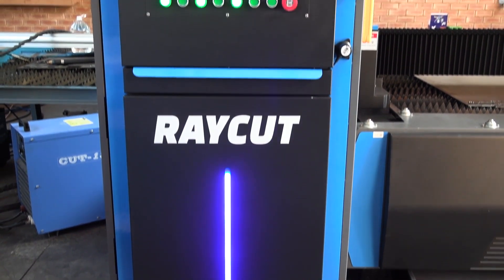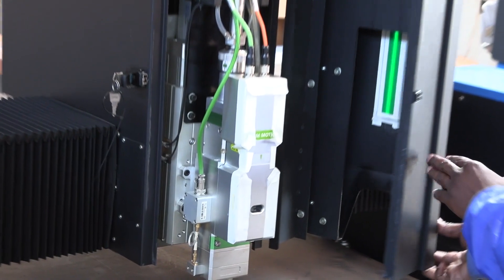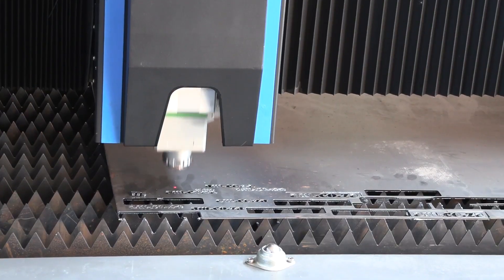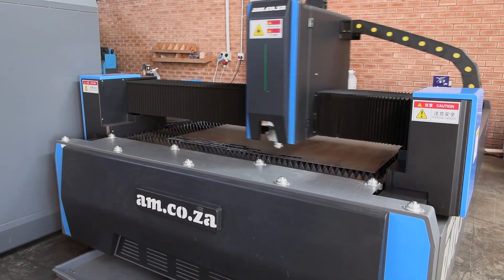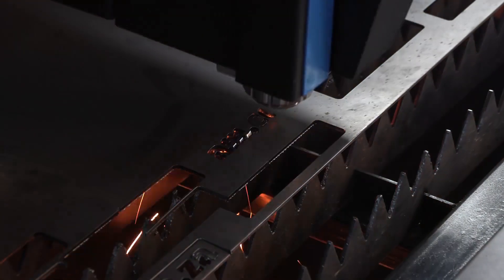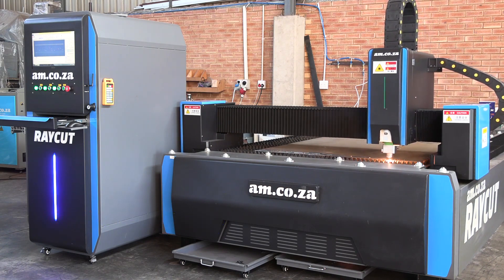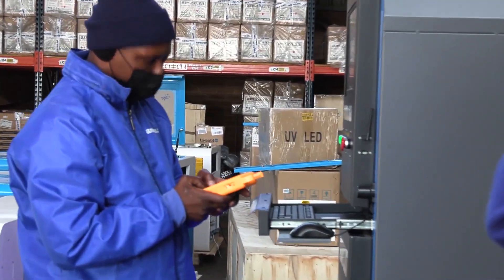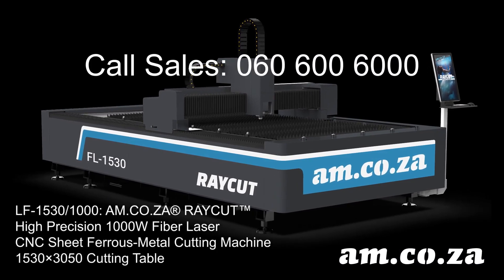RayCUT 1000W Fiber Laser Ferrous Metal Cutting Machine Arrived with Aftersales and Service Team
Have you ever asked yourself whether you can afford an exclusive, luxurious and expensive fibre laser cutting and engraving machine? Now it is possible for you to own a fibre laser cutter for that is very easy on the pocket. With AM’s RayCUT 1000W Fibre Laser Ferrous Metal cutting machine you can cut around the clock with 100% accuracy and practically no finishing work, the advantages are evident and never ending.
You can use the machine in a great number of industries for different materials like brass, copper, stainless steel, aluminium, brass, copper, titanium, etc. It is accurate, effective and requires the least amount of maintenance.
Accurate cutting of metals has never been so easy or low cost. Today of all days, fibre laser cutting technology has come to be inexpensive for businesses to carry out the entire cutting process all by themselves in order to handle both productive capacity and quality assurance.
The RayCUT CNC Fibre Laser Cutter from Advanced Machinery has uncomplicated connections and personalized laser cutting settings for the greatest diversification and high accuracy cutting subject to the metal type and thickness.
Our five-star laser cutter machine tick all the right boxes, combining superior accessories, high-ranking parts, attentive practical design and premium artistry to give you supreme quality for your money’s worth.
AM.CO.ZA’s RayCUT 1000W Fiber Laser Ferrous Metal cutting machine is:
• Affordable and competitively priced.
• Helps improve processing efficiency.
• Helps you to meet and exceed personalized customer demands.
• Delivers accurate manufacturing, almost any shape of the sheet or metal plate.
• Is used to cut various materials such as wood, ceramics, plastics, rubber, etc.
To purchase the RayCUT CNC fibre laser cutter online log onto and key in Prices are subject to change.
To talk directly to sales dial 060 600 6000.
Or visit our warehouse in Jet Park or Montague Gardens.